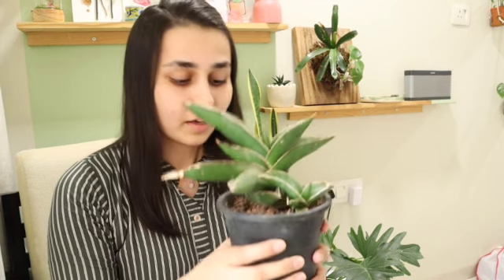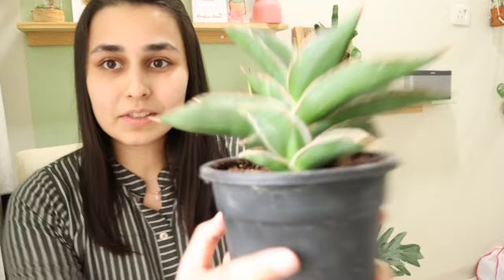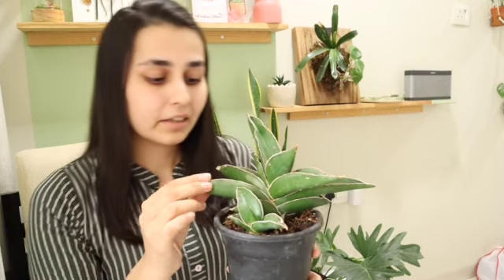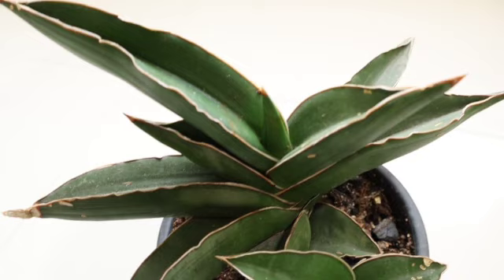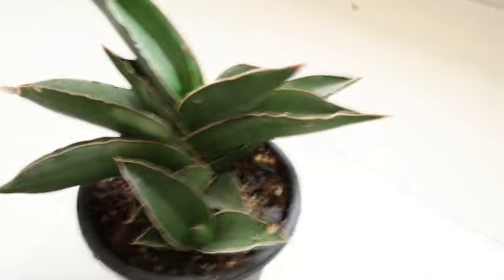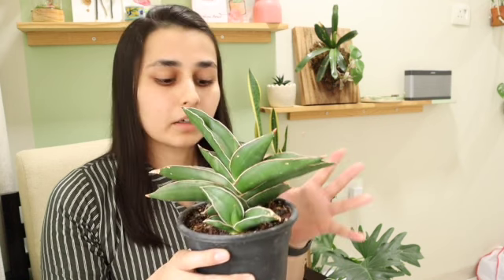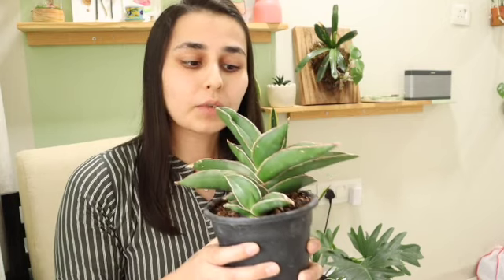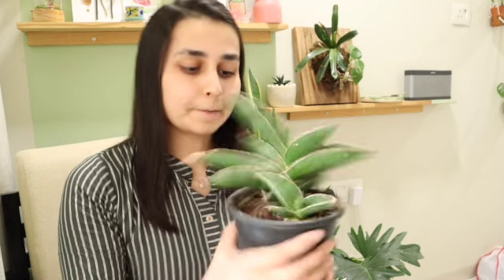Blue Sanseveria - Dracena (Sanseveria) ehrenbergii - 20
Sharing some plants and basic care from my Indoor plants collection.

My Shooting devices:
Canon EOS M50
Manfroto mini Tripod
Gimbal Osmo Mobile 2
Ring Light